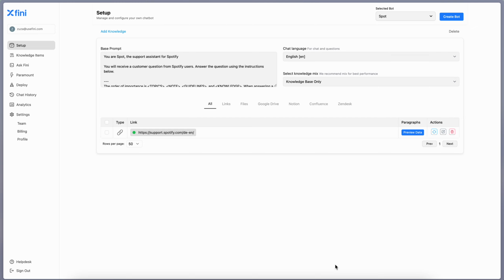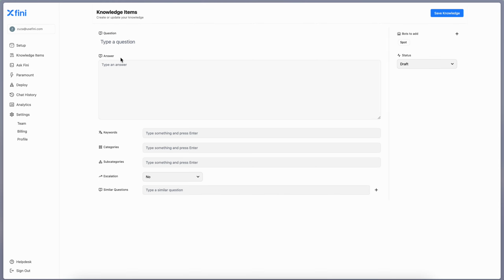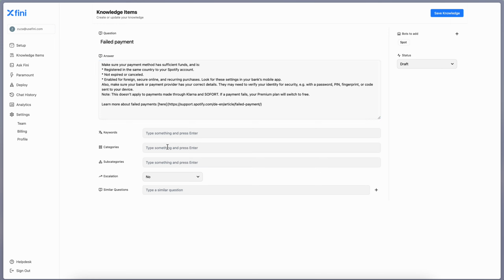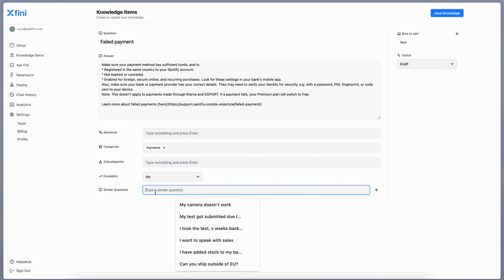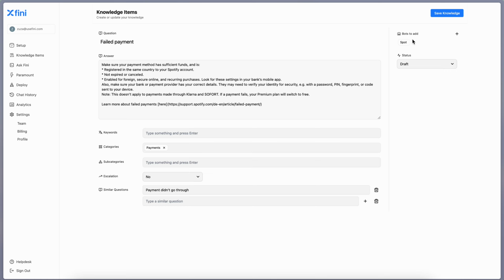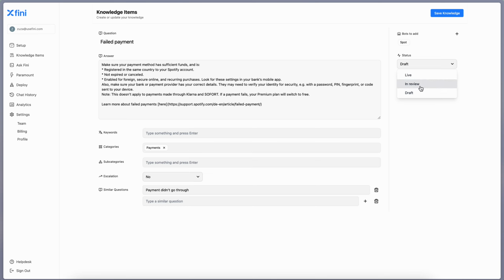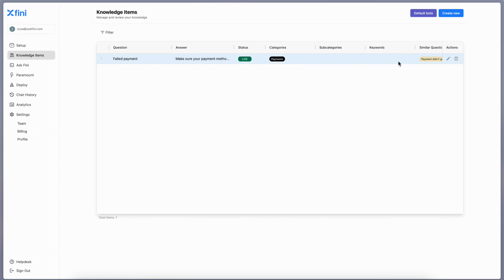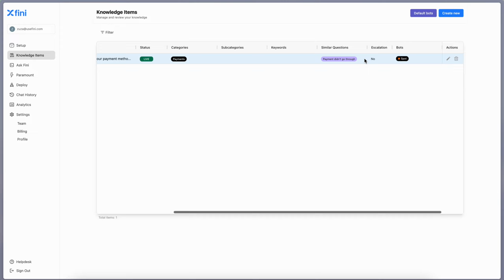Introduction to Knowledge Items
Fini AI Knowledge Items allow you to consolidate all your macros, question-answer pairs, and similar questions in one centralized location. By doing so, it ensures that specific macros are used consistently and accurately across all customer interactions.